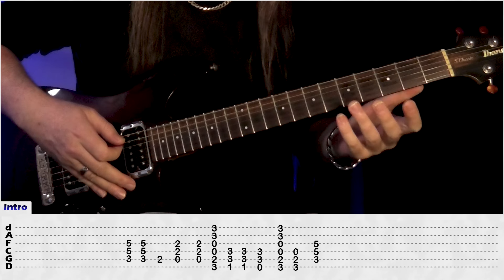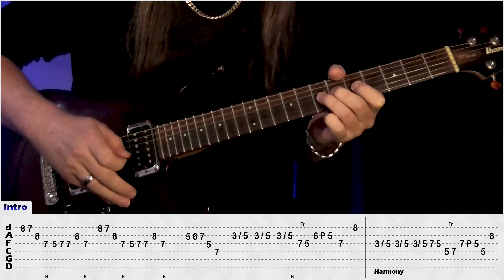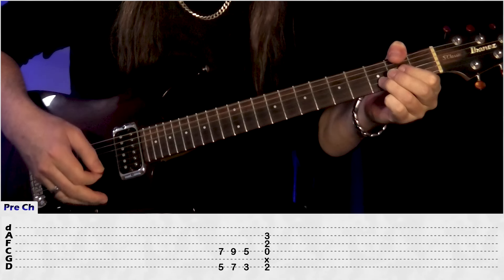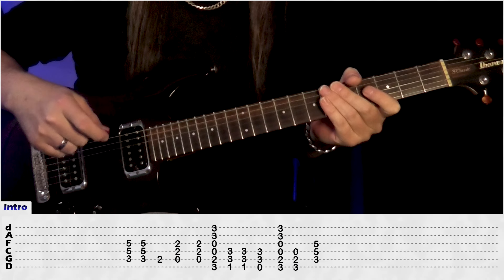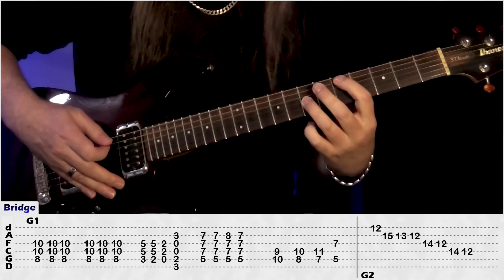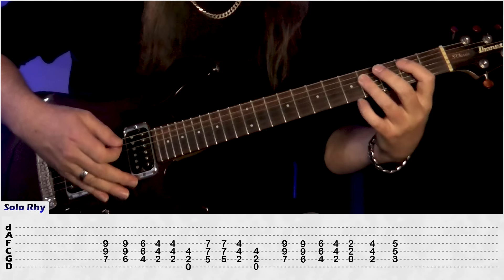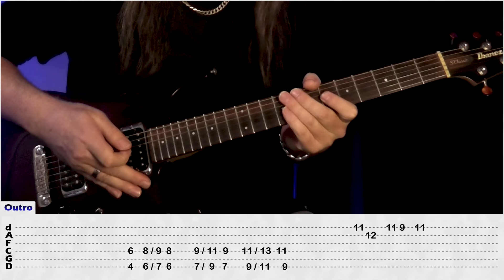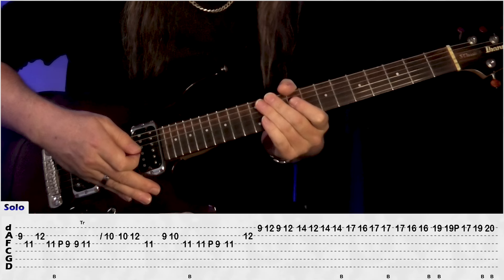Days Gone By Guitar Lesson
Days Gone By guitar lesson by Slaughter. A great song for intermediate players with easy-to-follow onscreen tabs, and instructions. This lesson will make it simple for you to learn all the parts to the song. With a breakdown of each section played up to speed, then I will talk you through each guitar part, then play that section slowly.

With Days Gone By guitar lesson, I’ll talk you through each guitar part. We’ll start with the intro and the intro solo. In this lesson you will learn how to play the verses, choruses, and the bridge. I will show you all the parts to the song and finish with the solo.

One of the harder parts of this guitar lesson is being able to play the octave chords.

When learning Days Gone By tab start slowly and build your speed.
This is a series of songs that Michael Warren will be posted weekly. I hope you enjoy this tutorial and as always take your time and build your speed. Days Gone By guitar lesson is another great song by Slaughter.

0:00 Intro
3:11 Pre-Chorus
3:47 Chorus
4:57 2nd Pre-Chorus
5:22 Bridge
6:52 Solo Rhythm
8:10 Outro
9:16 Solo

If you would like to make a small donation to help keep the channel going.